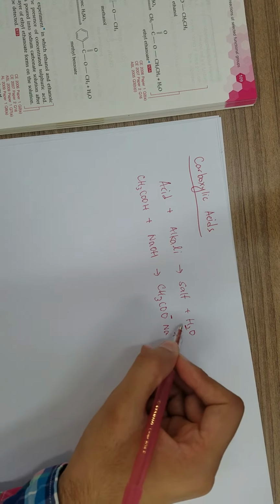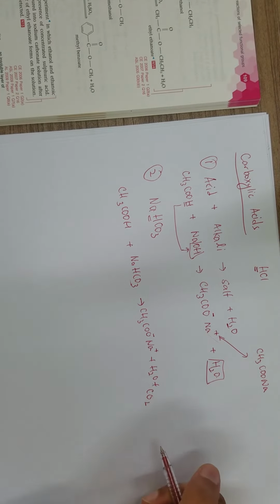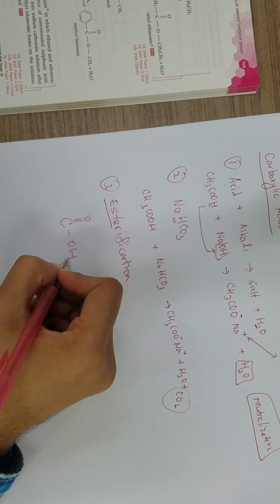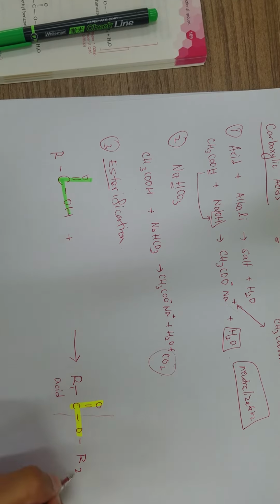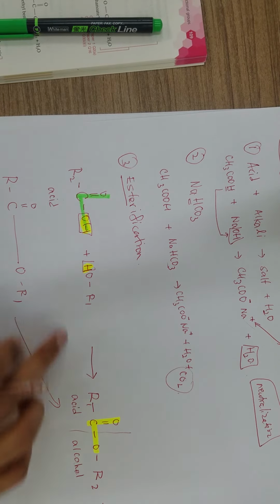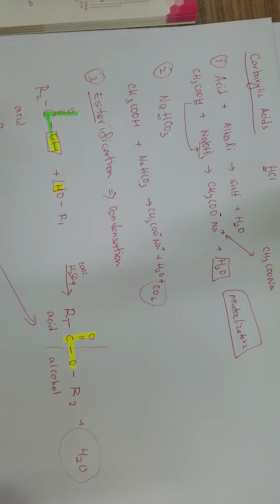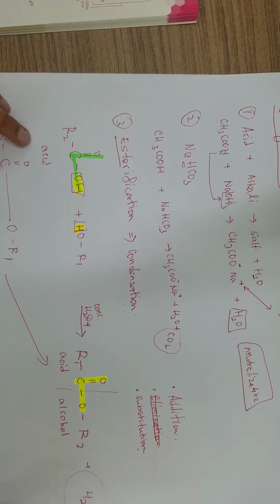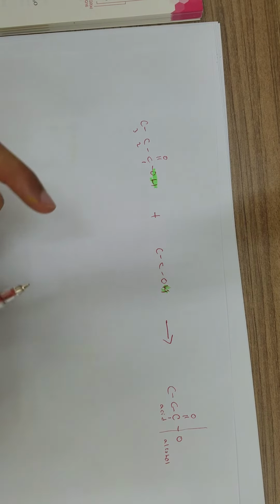Reactions of Carboxylic Acid - Part 1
Book 3B 31.7 p108-111